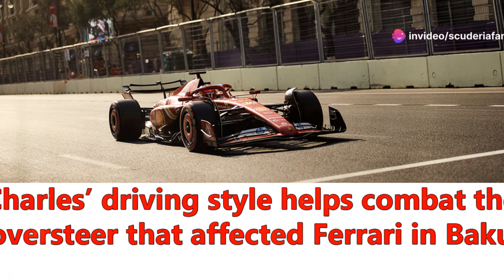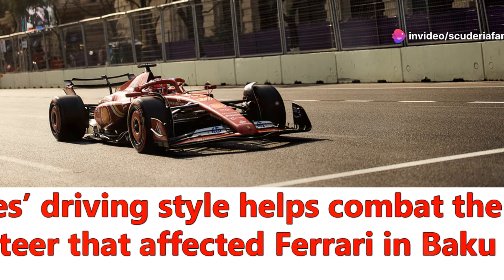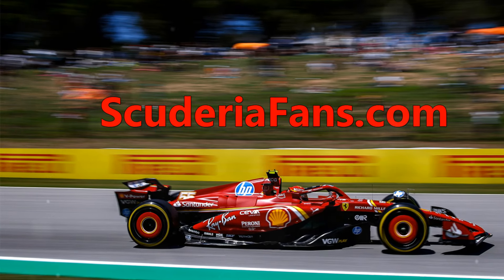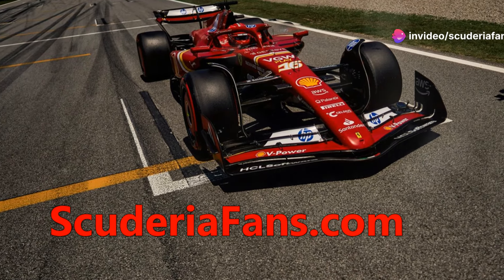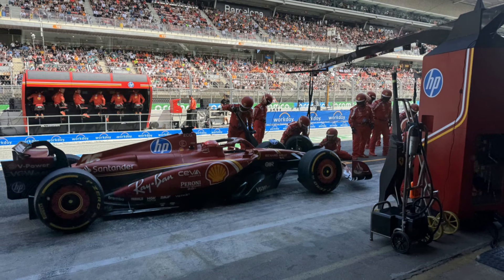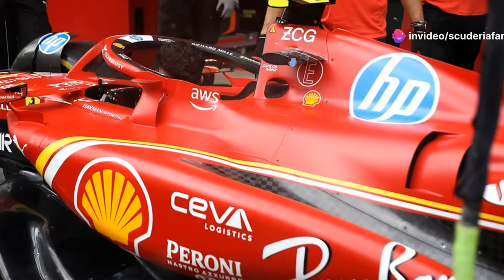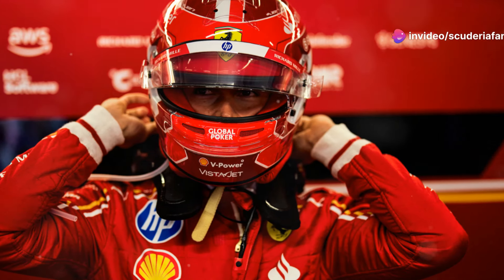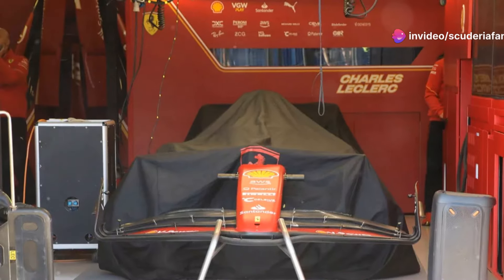Telemetry analysis F1 Baku qualifying: how Ferrari & Charles Leclerc "demolished" McLaren & Red Bull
Let's break down the comparison between Charles Leclerc’s pole lap and Oscar Piastri’s lap, who was 0.321 seconds behind after a Q3 session that Ferrari dominated. Leclerc pieced together what can only be described as a "perfect lap," gaining time over Piastri in almost every sector. In all but two corners—Turn 3, where he lifted much earlier than car 81, and Turn 15—Leclerc consistently carried more speed through the middle of the corner, expertly managing the pedals. This technique is a hallmark of Leclerc’s driving, which sets him apart on the grid.

Charles Leclerc’s unique style involves a semi-open throttle technique, or “trailing throttle,” which helps balance the car during cornering by maintaining slightly higher revs. This approach ensures a smooth transition of power to the wheels and improves traction on corner exit. It also compensates for the oversteer issues Ferrari struggled with during free practice sessions, where the car’s weight would shift too far forward under braking, leaving the rear light.

By keeping the throttle partially open, Leclerc distributes the car’s weight more evenly, stabilizing the rear end and enhancing balance through the corner and on exit. His mastery of this technique made a noticeable impact in Turn 16, where he outperformed Piastri. Although both drivers braked at the same point, Leclerc was able to get on the power earlier, avoiding the oversteer that often plagues this section of the track.

Turn 16 is especially critical in Azerbaijan, as it directly affects the performance on the track's long 2200-meter straight, where drivers go full throttle for over 20 seconds. This corner isn’t just important for qualifying—it also plays a crucial role during the race, as a strong exit sets the stage for both attacking and defending. Ferrari paid close attention to optimizing this section, ensuring Leclerc could maximize his performance both in qualifying and in today’s race, where managing tire degradation will be vital.

Leclerc has praised the car's handling, noting that it felt comfortable from the start, requiring only minor tweaks to the setup. Ferrari’s choice of aerodynamic load also seems spot on: they opted for the same rear wing used in Spa, with slightly less downforce than McLaren, which gives the Ferrari a speed advantage of around 3 km/h on the main straight and in acceleration zones. This speed boost could prove decisive in defending against challengers during the race, adding to Leclerc’s already impressive tire management skills from recent races.

OUTLINE:

00:00:00 Ferrari's Pole Position at Baku
00:00:10 Initial Setup and Adjustments
00:00:34 Performance in Free Practice and Qualifying
00:00:44 Sector Performance Analysis
00:01:09 Setup Choices and Their Impact
00:01:45 Final Qualifying Results
00:03:36 Baku Q3 telemetry data
00:06:07 Red Bull's difficulties

OUR LINKS